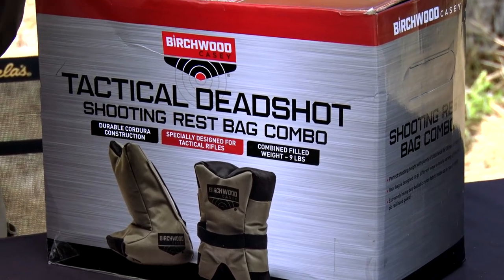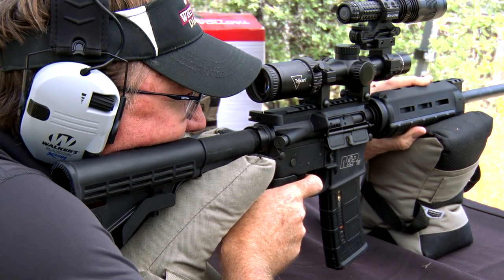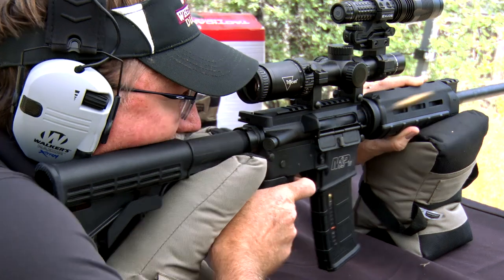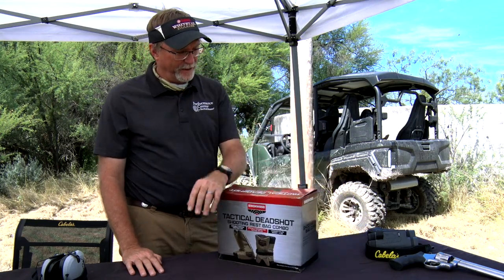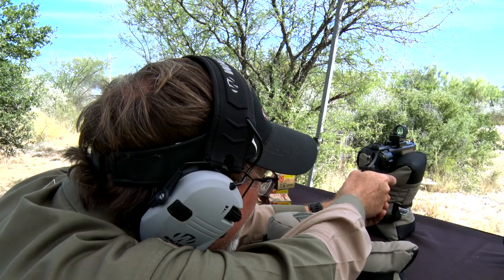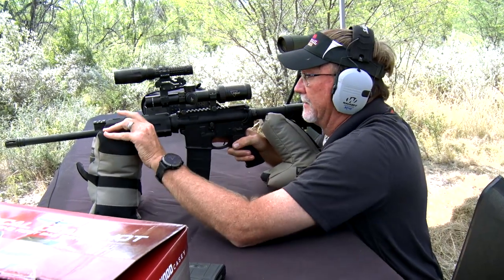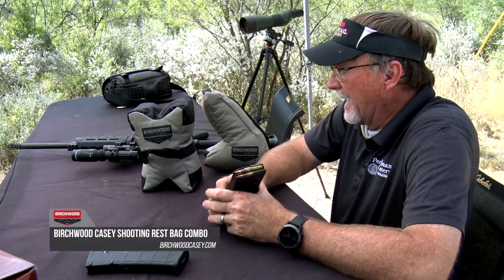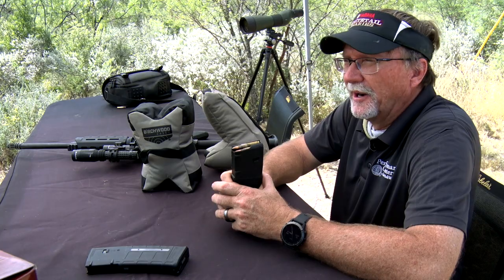This Shooting Rest is AWESOME!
The Birchwood Casey Tactical Deadshot Shooting Rest Bag Combo is specifically design for tactical rifles. This tactical shooting rest is the perfect shooting height with plenty of clearance for extended mags.

Deer Gear is all about exploring the new and useful products in the outdoor world that will help you become a better hunter.

Every episode of Cabela's Deer Gear TV offers insight into new products for deer hunters, how to choose a hunting rifle, what to do when deer hunting, how to deer hunt, what to wear when deer hunting and insight in tactics for deer hunting.